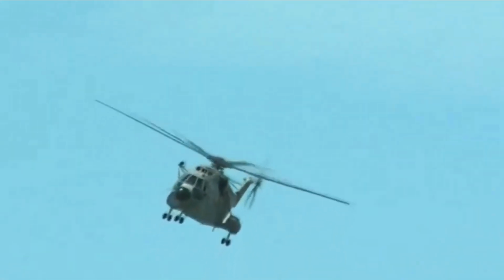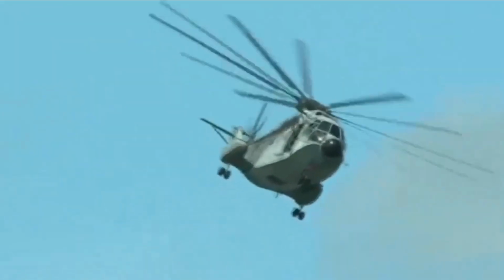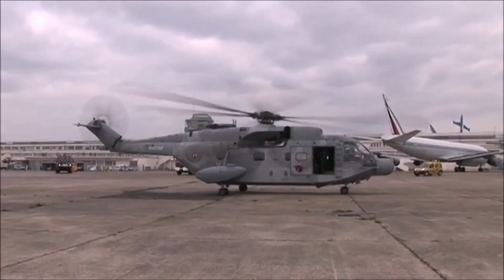Aerospatiale SA 321 Super Frelon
The Aerospatiale SA 321 Super Frelon was the largest production helicopter in Western Europe